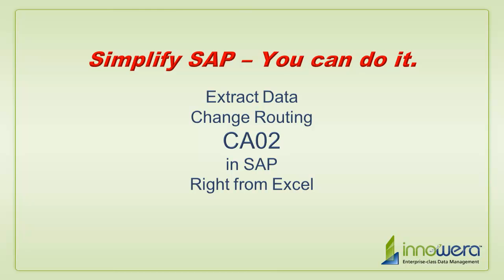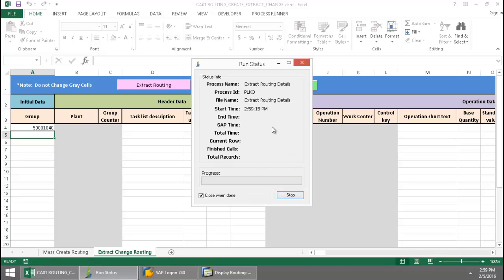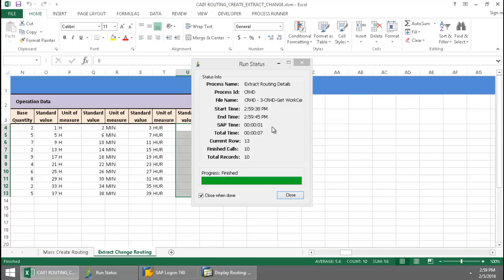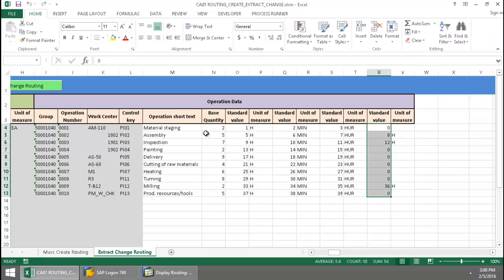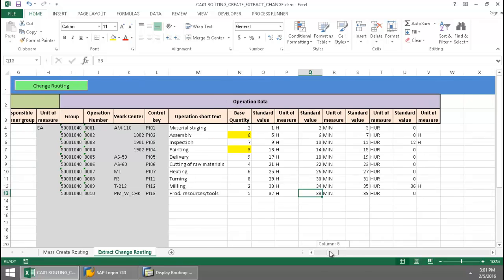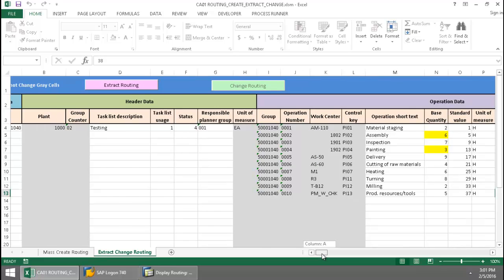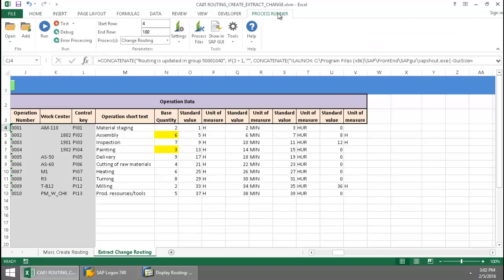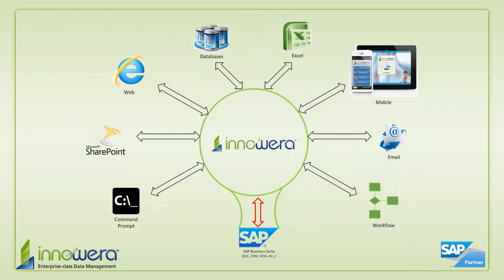CA02 - Change Routing With Data Extraction From Excel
In this quick video from Innowera's "Simplify SAP - You can do it" series, an end user, utilizing Innowera's Process Runner Excel Add-in,  downloads data on a routing group from the SAP tables, PLKO, PLPO, and CRHD, right to Excel, by simply pressing a button in Excel.  With the information from the tables, the end user then changes some of the data of the routing group in Excel, then presses a second button in Excel and runs a transaction automation script for the SAP Production Planning (PP) Module, Tcode, CA02 Change Routing, and uploads the new data to SAP.